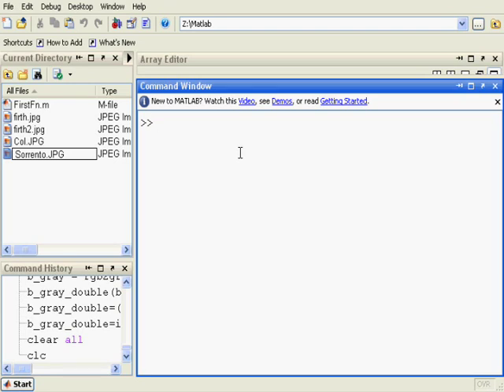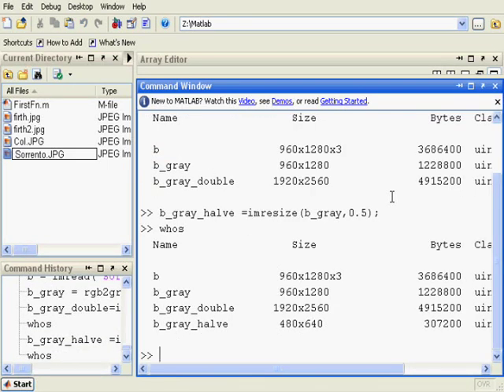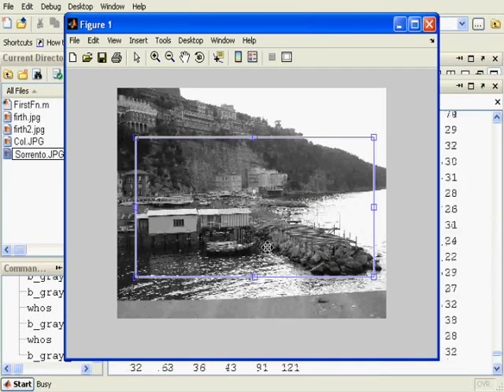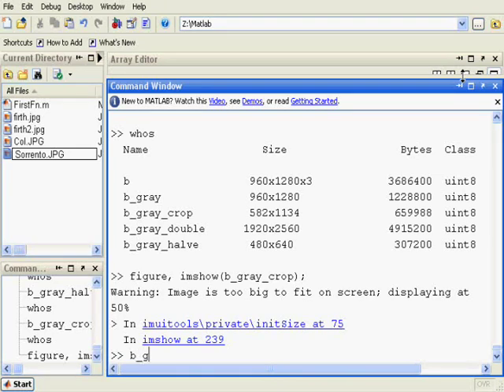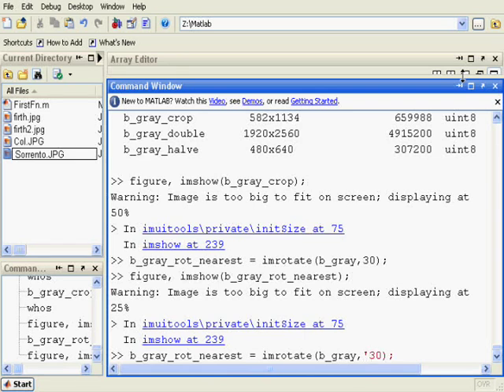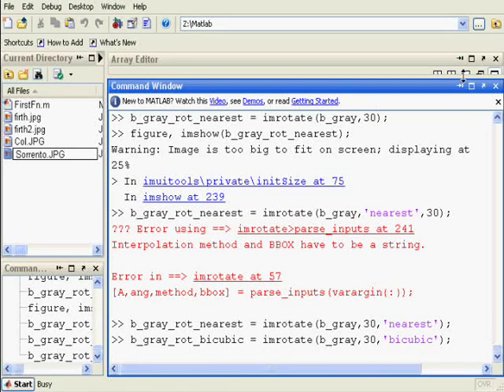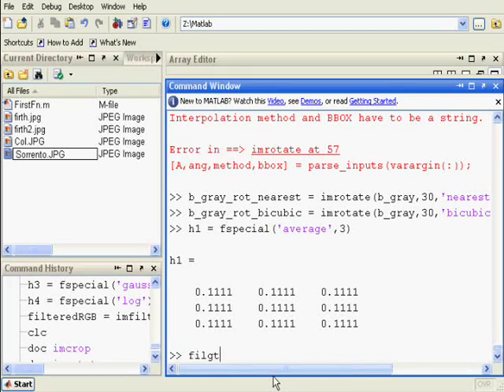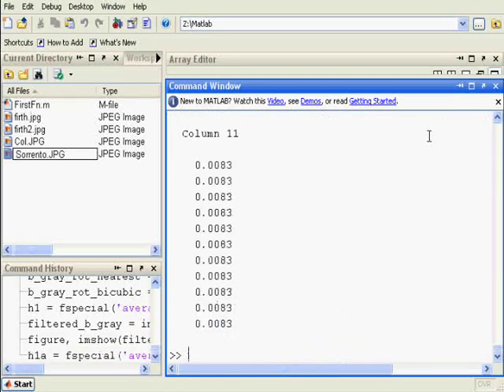Matlab area processing in image processing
This is the first of two lectures in area processing in Matlab using imresize, imrotate, imcrop, fspecial and imfilter.